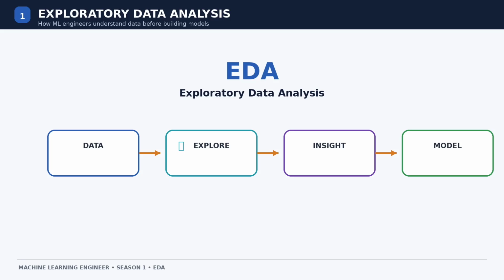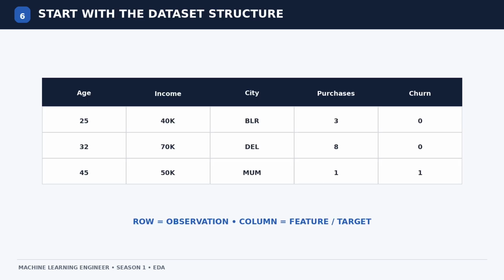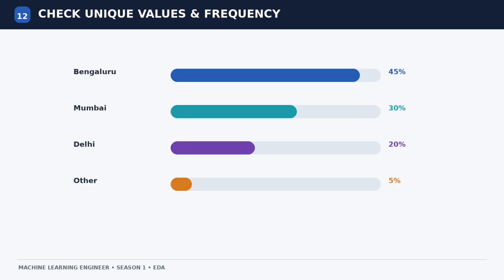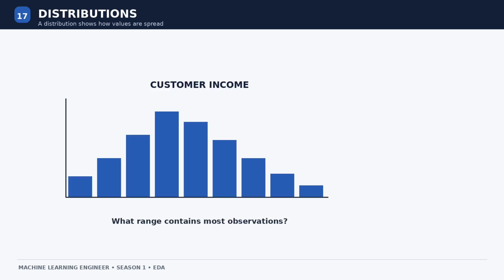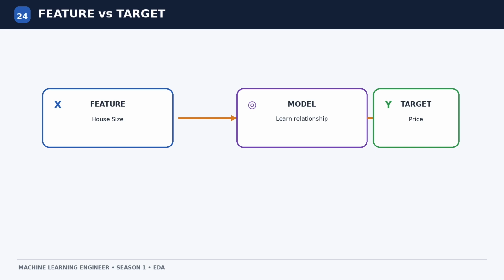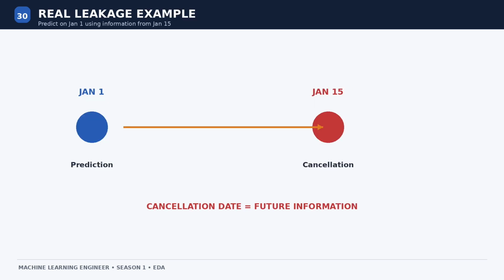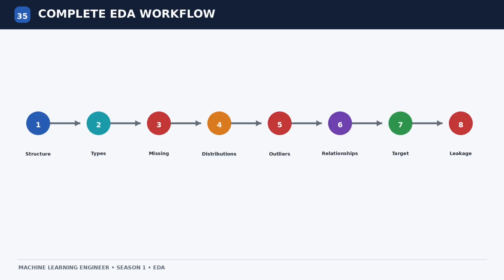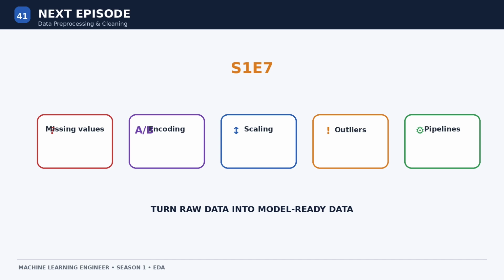EDA Explained: What ML Engineers Do Before Training a Model | S1E6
Machine Learning Engineer - Beginner to Advance series -

Exploratory Data Analysis (EDA) | How ML Engineers Understand Data Before Modeling | S1E6

Before training a Machine Learning model, an ML Engineer needs to understand the data.

In this episode of Machine Learning Engineer - Season 1, we learn Exploratory Data Analysis (EDA) from the ground up and understand how experienced ML engineers investigate a dataset before building a model.

In this video, you'll learn:
What is EDA and why it matters
How to understand dataset structure
Rows, columns and feature types
Numerical vs categorical data
Unique values and distributions
How to identify missing values
How to investigate outliers
Histograms and boxplots
Understanding feature relationships
Correlation vs causation
Feature vs target analysis
Target distribution and class imbalance
Duplicate records
Data quality problems
Data leakage and why it is dangerous
Why time matters in ML datasets
Basic Python/Pandas commands for EDA
Common visualization tools
A practical EDA workflow
The mindset of an experienced ML Engineer
🎯 The goal of this series

This is a complete Machine Learning Engineer learning series, designed to take you from the fundamentals to advanced concepts required to build and deploy real-world ML systems.

📌 Season 1 is focused on building a strong ML foundation.

S1E6 → Exploratory Data Analysis (EDA)
Next → Data Preprocessing & Cleaning

If you're serious about becoming a Machine Learning Engineer, follow the complete series and watch the episodes in order.